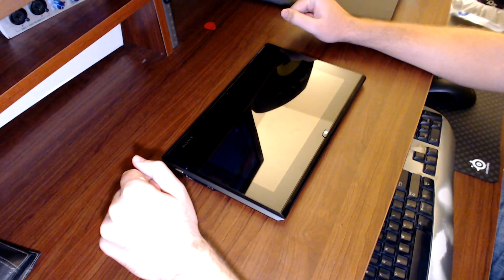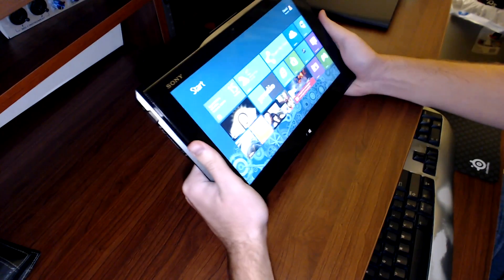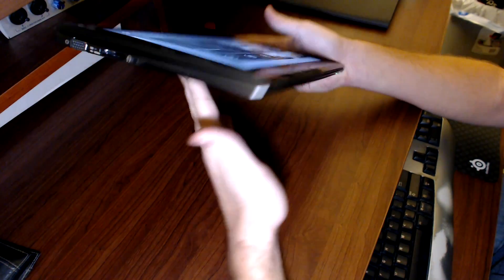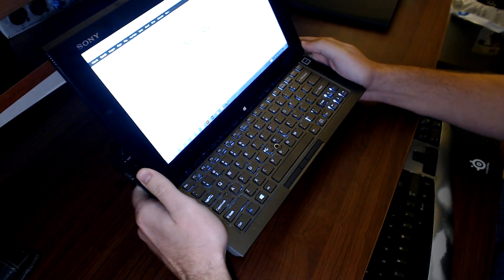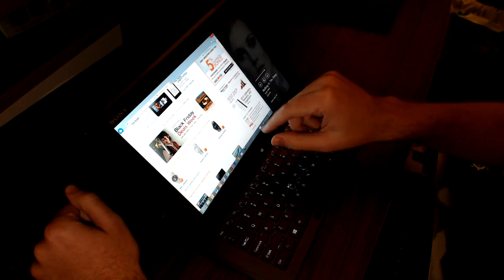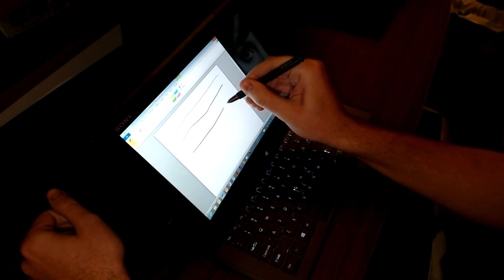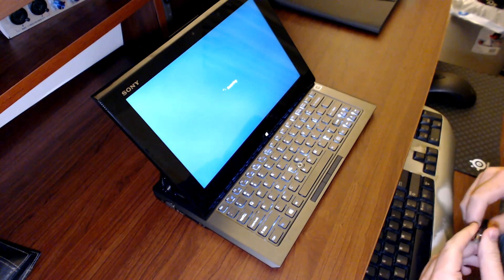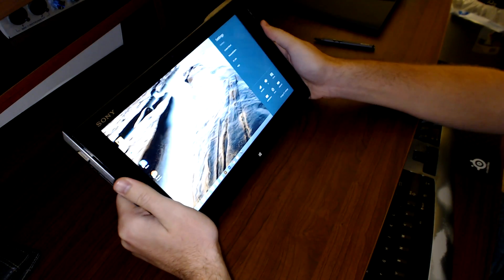Sony Vaio Duo 11 Ultrabook [Full Demo and Review]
This new device that Sony has released, the VAIO Duo 11 Ultrabook (Model SVD11213CXB), has definitely set a new milestone for other vendors to try and 1-up in the Tablet/Ultrabook Hybrid world!

This is no simplistic tablet design such as an iPad or Android platform tablet that in all reality is just a supersized phone. Why would you want to carry around a giant device, when your cell phone that sits in your pocket is just as capable of doing? This Ultrabook runs the complete Windows 8 OS, yes that means you can download and install/run your everyday applications you are already utilizing on your desktop currently!

Thanks for checking out the Sony Vaio Duo 11 Ultrabook Demo and Review.

(Apologies for the glitchy audio, Sony Vegas didn't like my video for some reason)